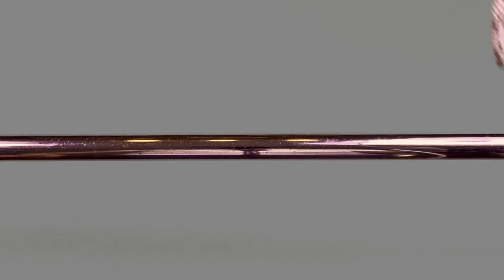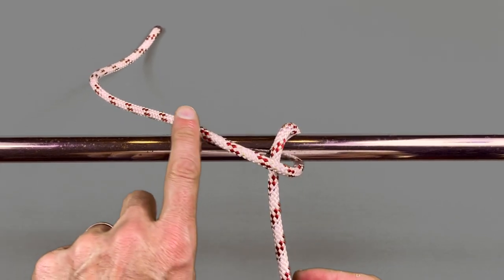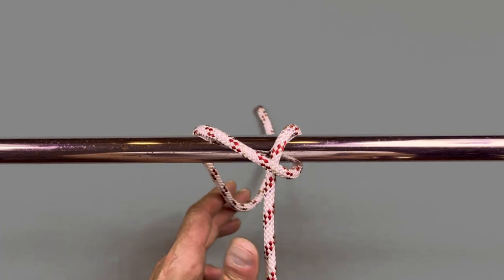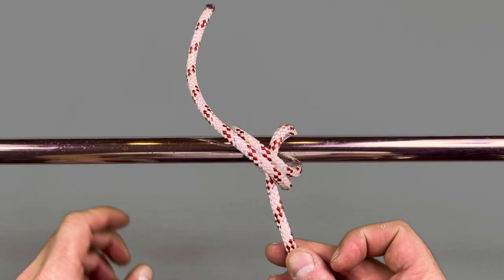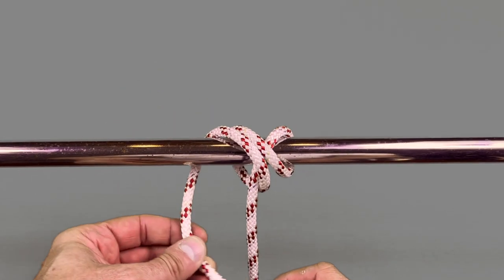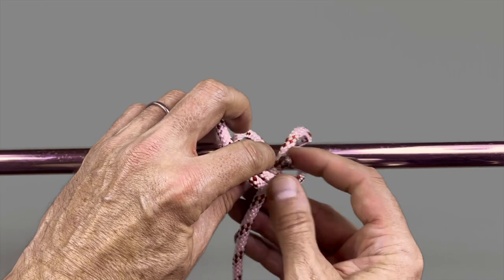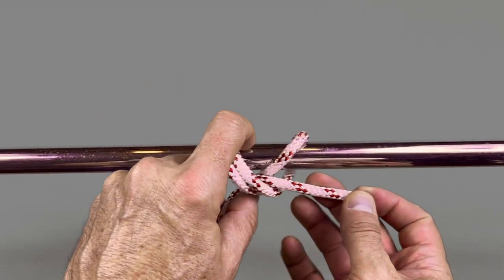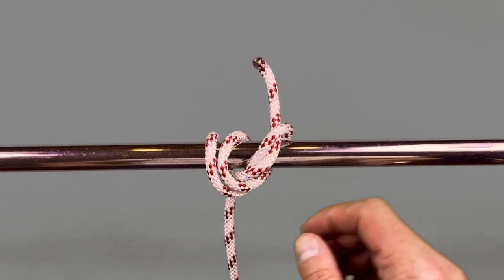How to tie the Double Constrictor Knot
The double constrictor knot is a great option for creating and anchor point with your rope. The double constrictor knot tightens on its self making it super secure, even after even a small amount of  tension it will be so tight that you will require a pick or a knife to undo the constrictor knot.

It is a stronger and even more secure version of the single constrictor knot. It is particularly useful when tying the knot with very slippery twine, especially when waxed. Adding more than one extra riding turn does not add to its security and makes the knot more difficult to tighten evenly.

The double constrictor knot can be used to secure your rope to any object or can even be attached to another length of rope. Many say that the use cases for the constrictor knot are only limited by your imagination.

We hope you enjoyed todays Knot Knots demonstration, if you are interested in increasing your knot tying knowledge why not pick up a copy of what many sailors still call the knot bible. First published in 1944 this book has stood the test of time. With over 3900 different kinds, from simple hitches to “Marlinspike Seamanship.” Mr. Ashley has included almost everything there is to know about them. Precisely named and classified (some new ones for the first time officially), they can be easily found in the big index. He tells when they appeared, something about their history, and what they are good for.

Thanks for supporting Bottom up Boats we how you enjoyed todays know knots tutorial where we demonstrated how to tie the constrictor knot !